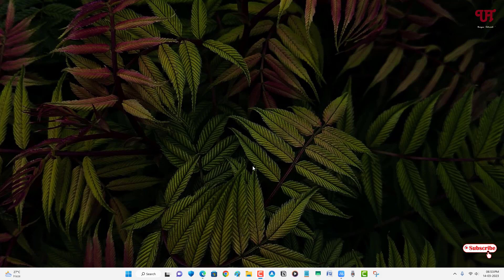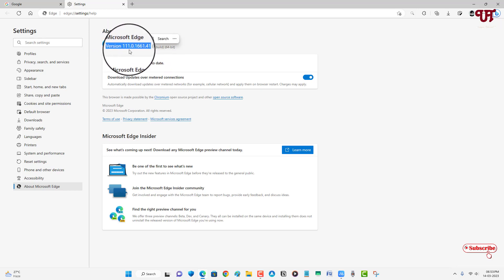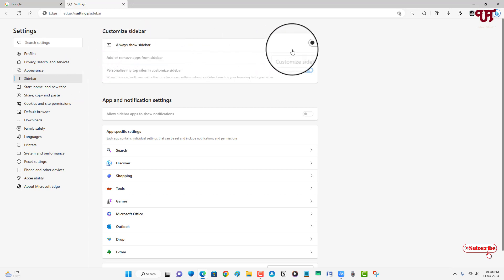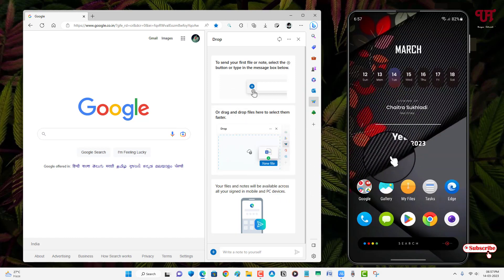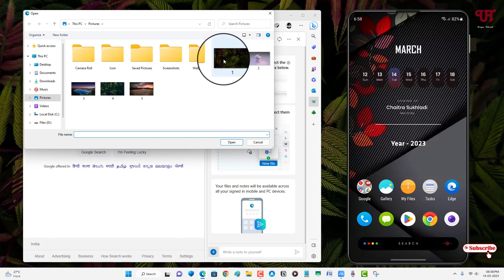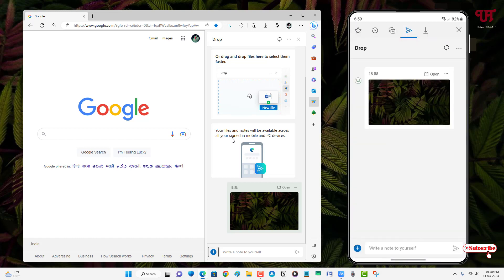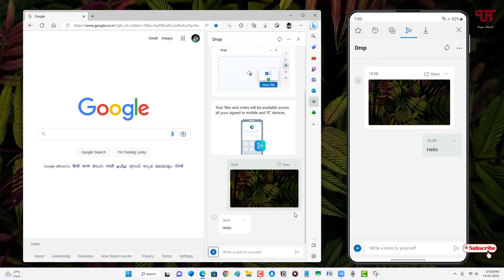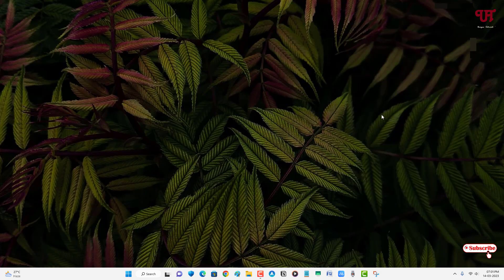How to Send Files and Notes to any computers and smartphones at the same time using Edge Browser ?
This video tutorial is all about How to Send Files and Notes to any computers and smartphones at the same time using Edge Browser.